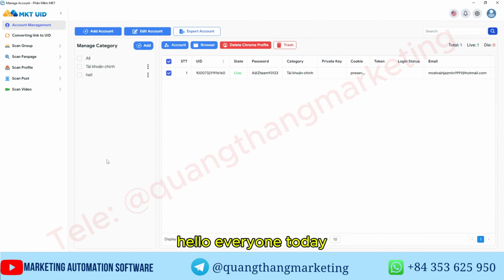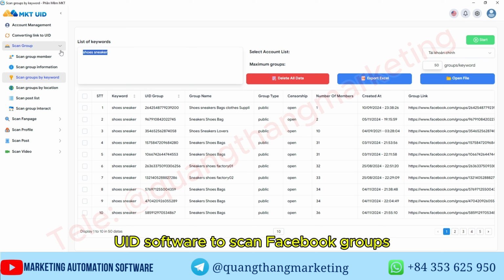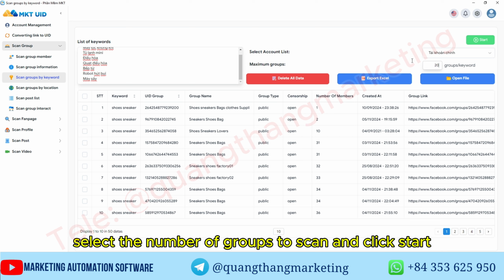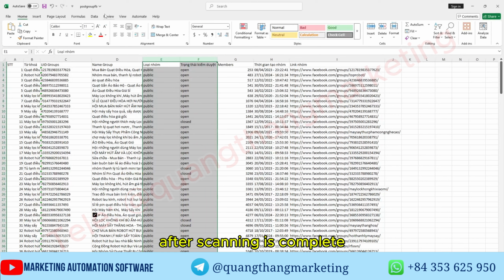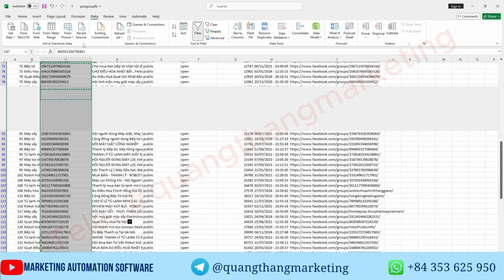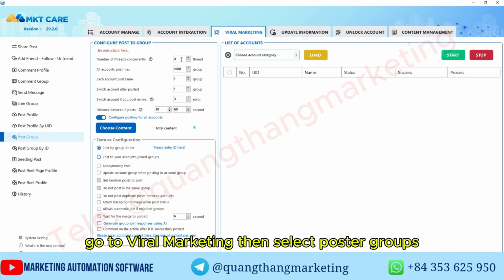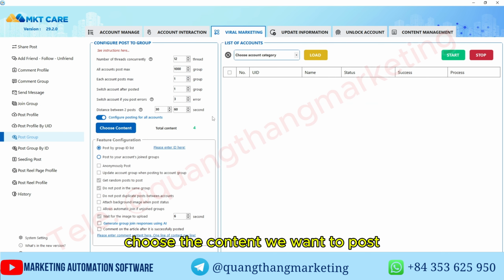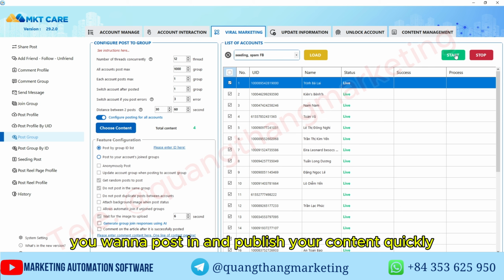Facebook Groups Auto Post The Fast Way | Facebook Groups Auto Post vs Manual Post What's Best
Facebook Groups Auto Post The Fast Way
Learn the fastest way to auto post in Facebook groups! Discover the difference between auto post and manual post and find out what works best for you.
✿ The channel content includes tutorial videos on using marketing software, helping users make the most out of various free marketing software features and tricks.
✿ Additionally, the channel shares knowledge, tips, and effective business strategies.